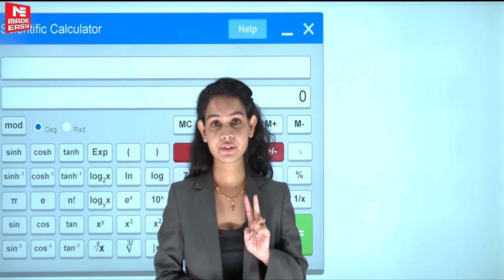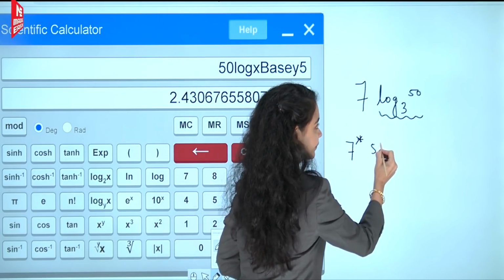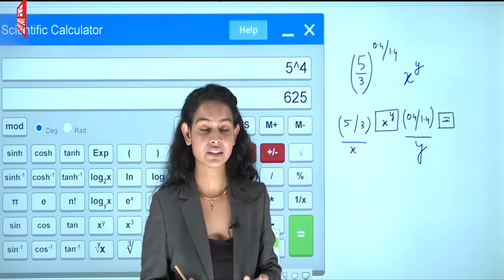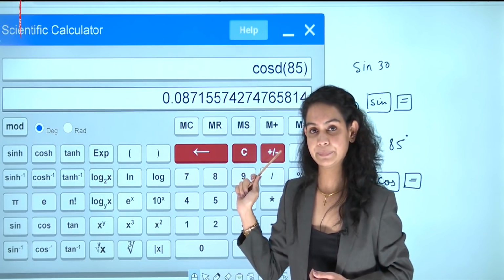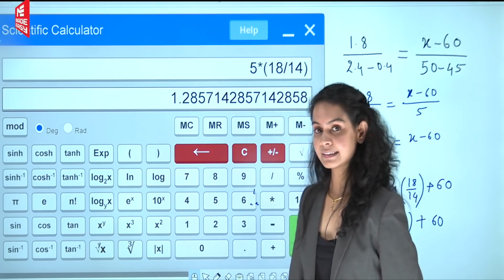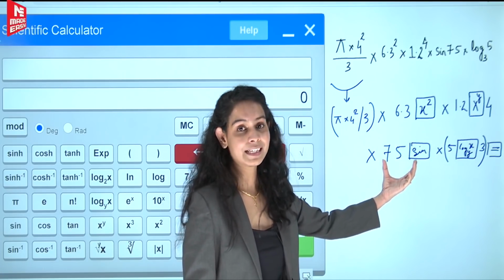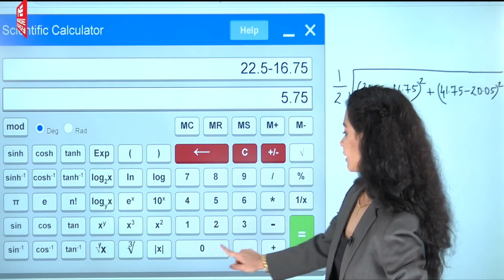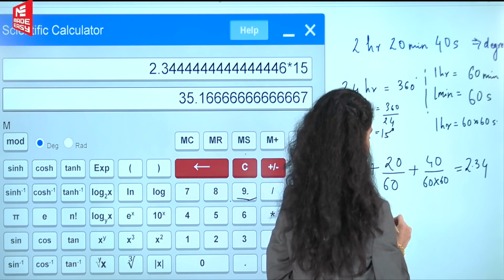How to use GATE virtual calculator?| Tips & Tricks for Effective Usage in GATE 2021 Exam | MADE EASY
GATE is an exam where there will be 90% of numerical problems and at some point or another a calculator is required to solve the questions. But with the virtual scientific calculator in GATE exam, practice of using this calculator becomes very necessary. The steps and sequence involved to solve certain terms are little different from real scientific calculator. In this video all the steps and sequence are specifically demonstrated to make the understanding better and to help in effective use of calculator in GATE exam.
- What are the sequence of operations ?
- How to perform calculations faster on a virtual scientific calculator?
- how to solve equations in one step ?
- how to effectively use GATE Virtual Scientific Calculator?

All these queries are dealt in this video to make virtual scientific calculator easy to use. This video is highly beneficial for all the students who are appearing for GATE exam. Watch the video and learn the tricks to make calculation faster in the exam hall.

MADE EASY PRIME has launched Live course for GATE 2022, which is a targeted course to help you crack GATE in 1st attempt.

This course is exclusively designed to cover the entire syllabus of GATE in a systematic way. The teaching pedagogy is very effective, easy to understand and the subjects will be taught from basic to advanced level covering all the important concepts and subject fundamentals followed by problem solving sessions.

to know more about MADE EASY PRIME and Online Courses for various Competitive Exams. Enroll until 27 Dec 2020 and avail special discount of 20%.